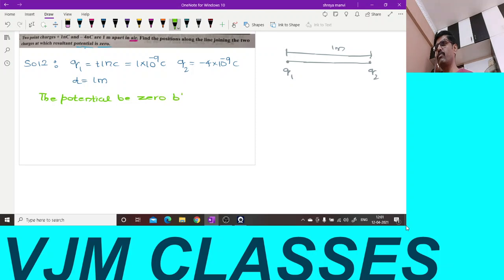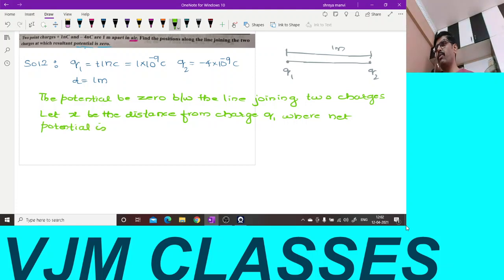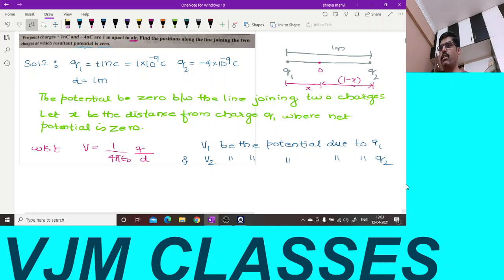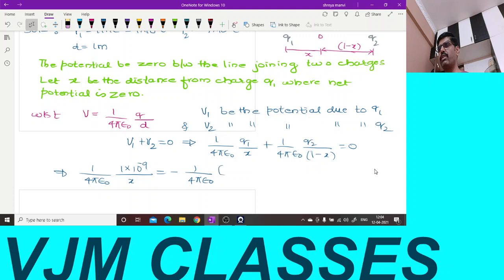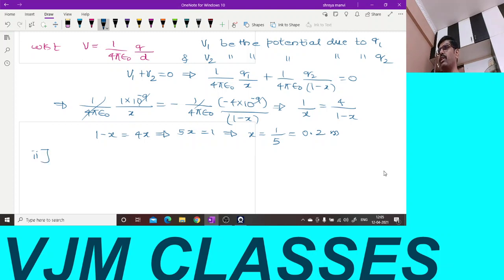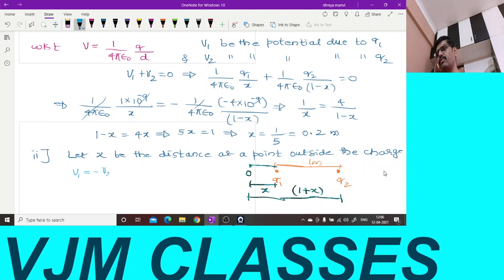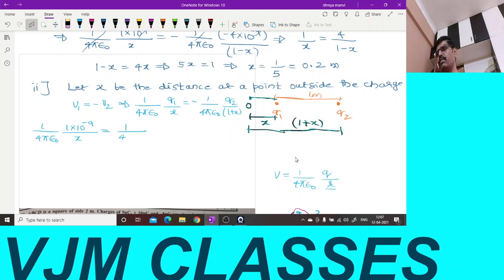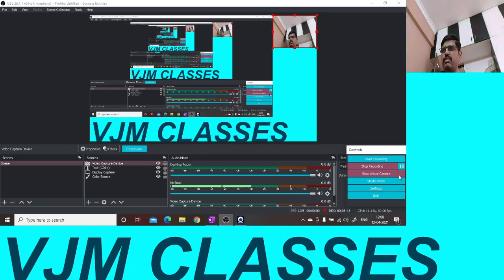solved problems from previous year question paper